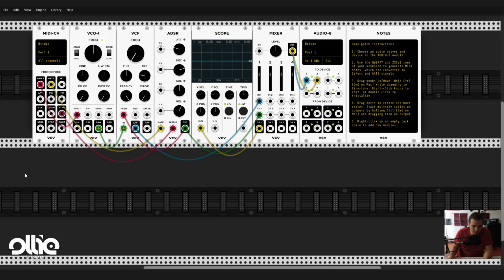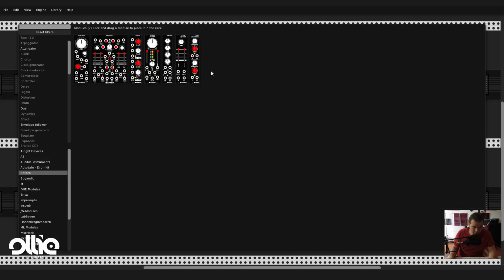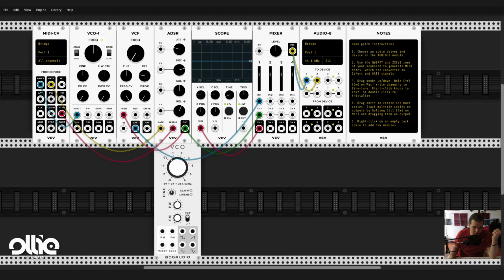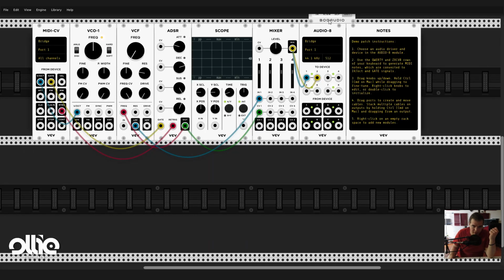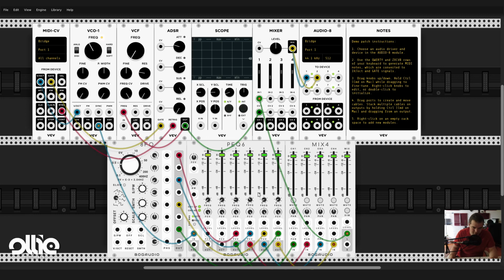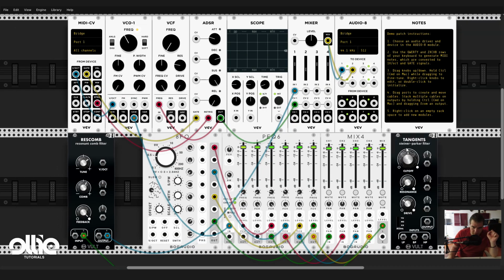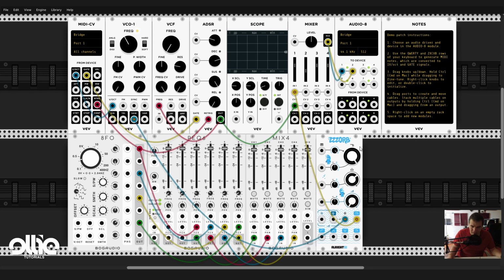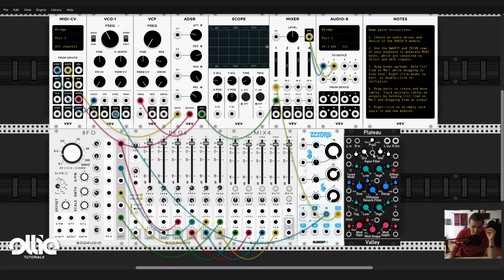[VCVRACK TUTORIAL] What modules should I get when starting with VCV? 🤔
Hello Internet,
If you enjoy my tutorials and want to help me grow this project, make better tutorials and psychedelic music, please consider becoming a patron of mine :

In today's new Modular & Psytrance tutorial I'll be sharing with you the list of modules that I consider best to have when starting with VCVRack.

*TIMETABLE*

00:00 Intro
01:58 The list
02:18 Befaco
06:25 Bogaudio
12:51 Vult
16:48 Alright devices
19:56 Valley
21:03 Outro